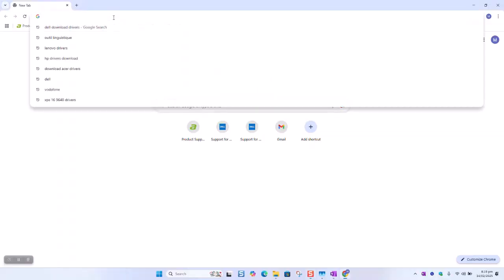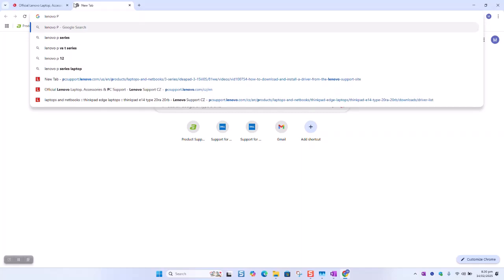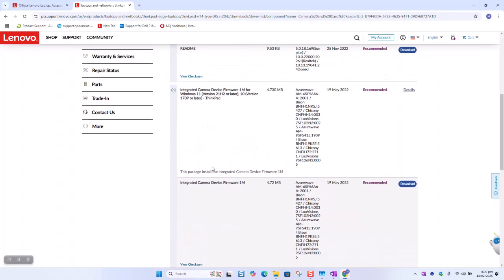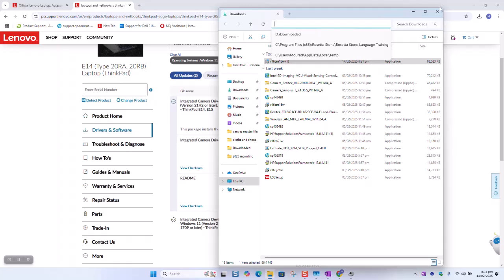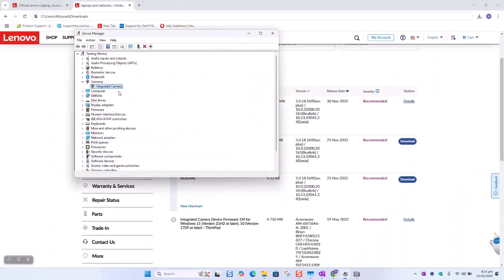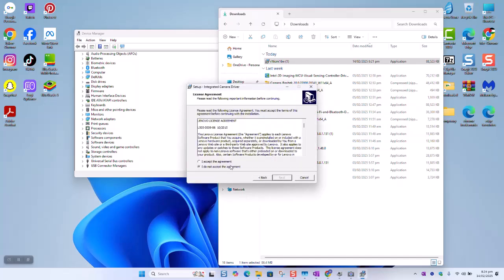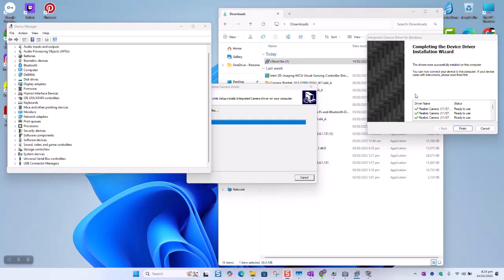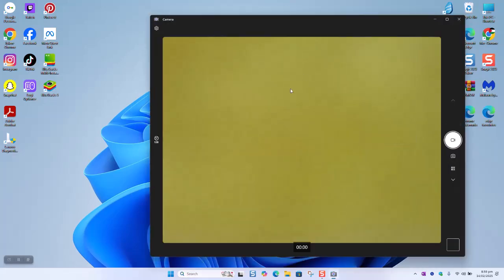How to fix Lenovo camera not working (windows 11, windows 10)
Learn how to quickly fix a Lenovo laptop camera that's not working. Whether it's a driver issue, privacy settings, or hardware problem, this step-by-step guide will help you get your camera working again in minutes.